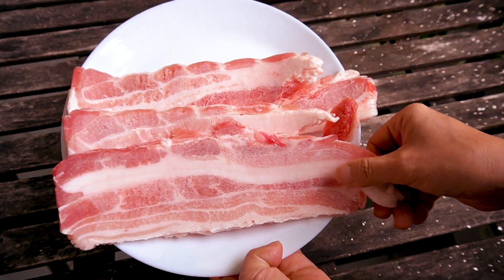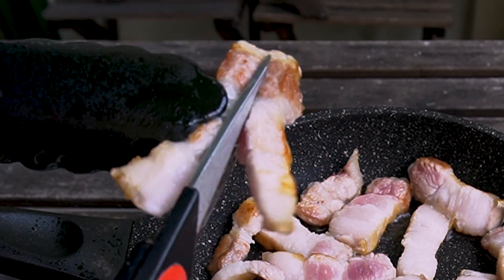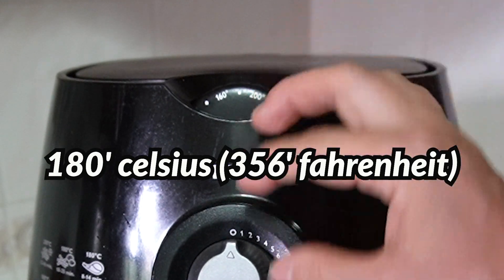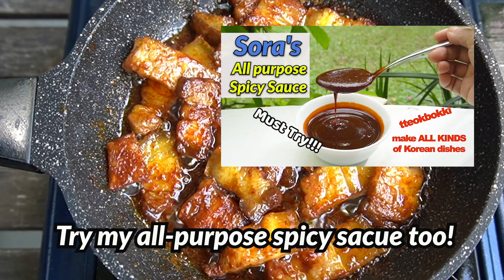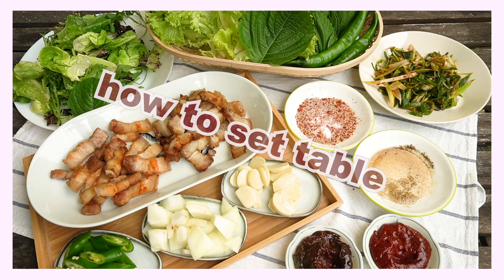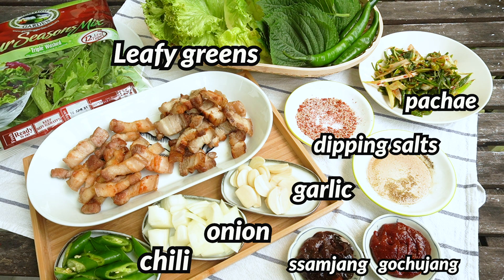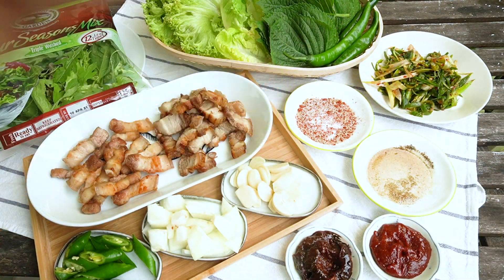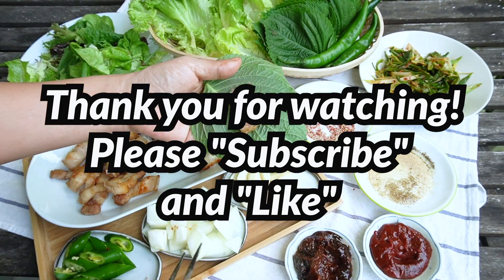Pork belly Samgyupsal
I want to share my Korean food recipes with all Korean food lovers.

Please note that I'm using international measurements. My cup is 250ml and tablespoon 15ml and teaspoon 5ml. Check your measurements (you can download the converter app easily in the app store).

And I'm not promoting any products. The reason why I show you the products I'm using is... I want to point out if you use other brands you might adjust the ratio a little bit. And also the reason why I made the recipe a very small amount is... when you try a new recipe, please make it a very small amount and then make an adjustment then you decide your final recipe. That's what I do too.

Today's video has not much to write down. Just watch the video and you will understand. Hope you enjoy my recipe!!!

Your subscription encourages me a lot. Please subscribe if you like my video and press the bell button beside the subscribed icon to get notified(bell icon only is shown after you subscribed) since I'm a beginner it's hard to see my new video unless you get notified.

I promise you to improve every day. Thank you always for your support and love. God bless you.